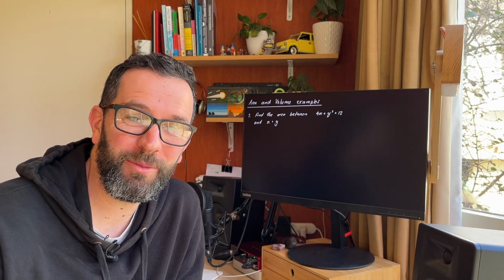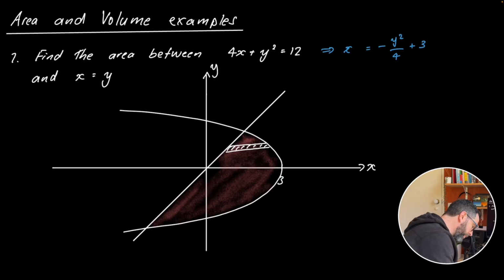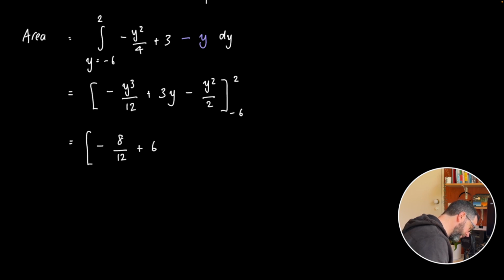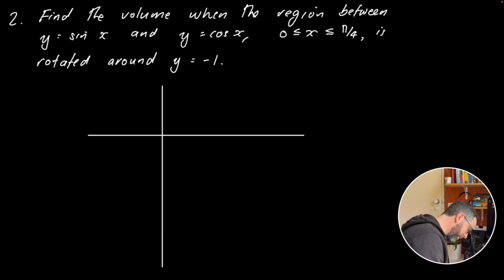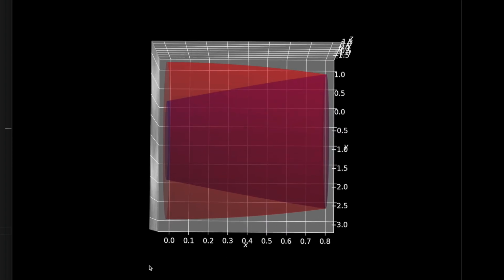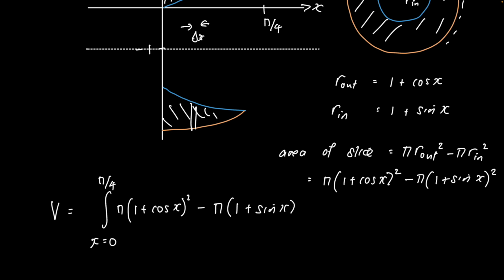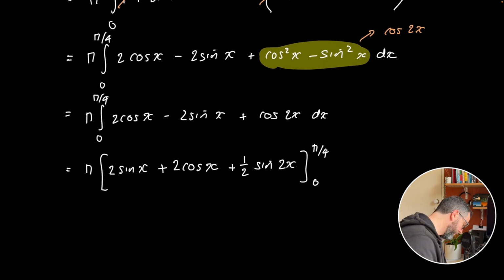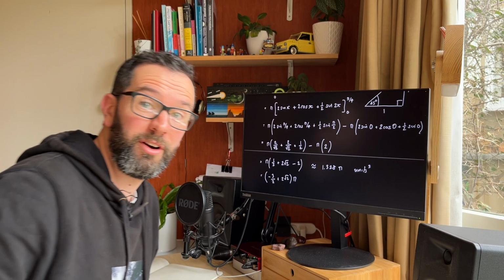Areas and Volumes with Integrals (160.101 Calculus Examples)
We do a couple of integration examples to find
1. The area between two curves
2. The volume of a solid of revolution

0:00 Intro
0:18 Area between two curves
9:37 Volume of a solid of revolution